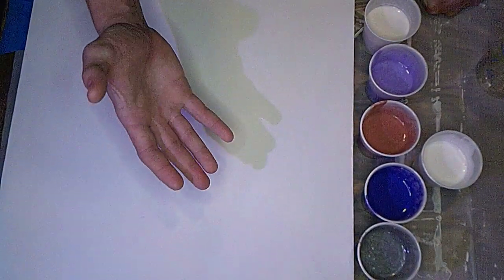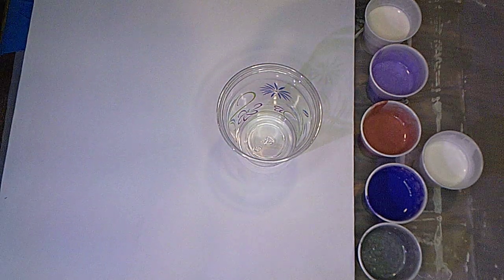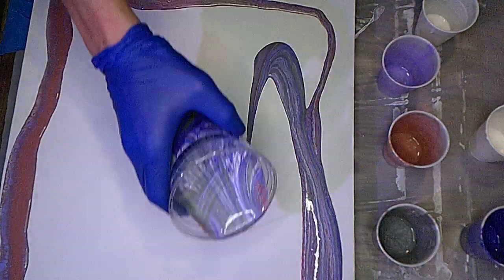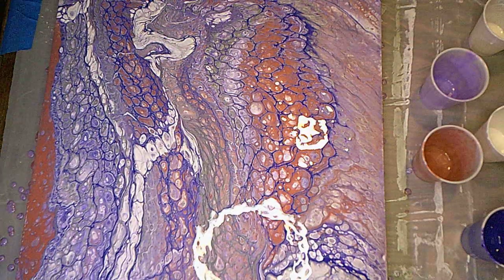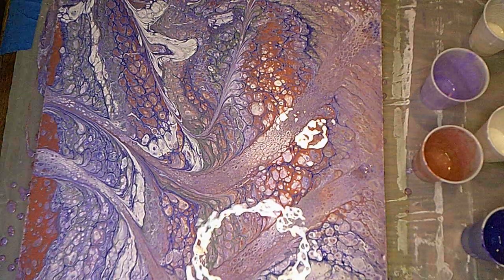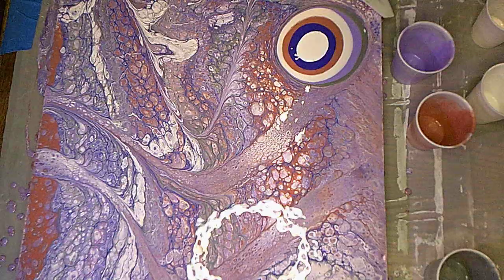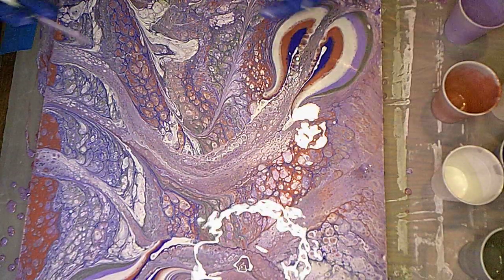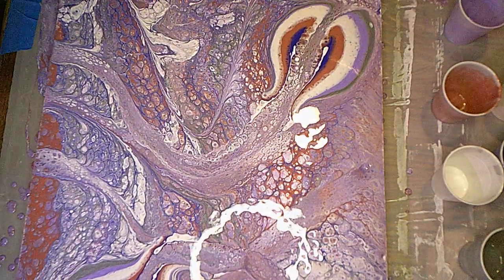Acrylic Pour #2072 "Venus" How to Pour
This video is to show a few techniques that I like using when doing my acrylic pour paintings. This is an up close pour to show the difference in what each technique actually does. This painting will be posted and available for purchase on my as soon as I get completely done with all of the post paint prepping stages. (about a week or so)